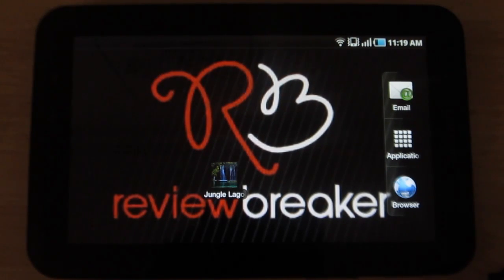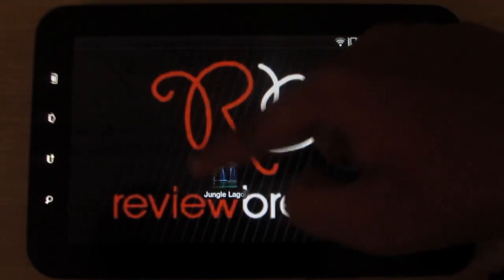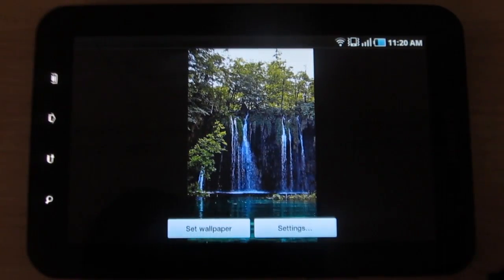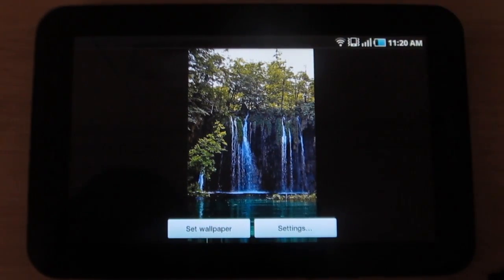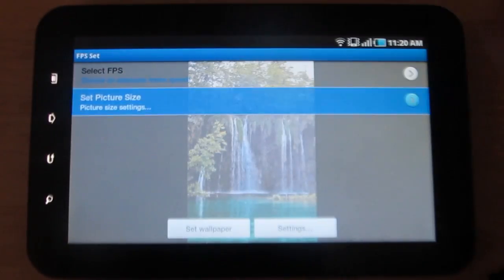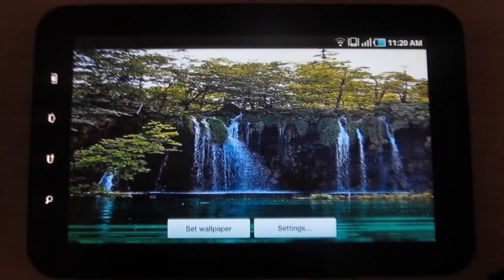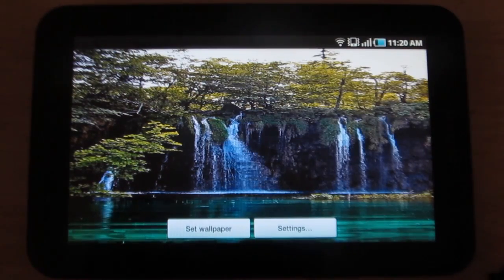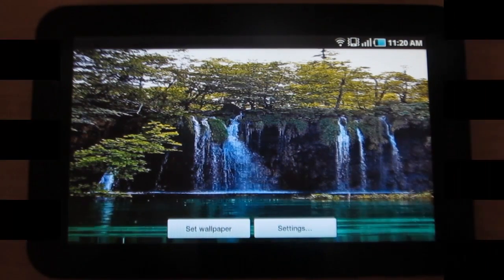JUNGLE LAGOON WATERFALL LIVE WALLPAPER - App Review by ReviewBreaker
Jungle Lagoon Waterfall Live Wallpaper is an amazing live wallpaper application using which you can have a beautiful scenery on your home screen. You can see a wonderful waterfall on your home screen when you set this as your wallpaper. You can manage the frames per second via settings.
This amazing application is available for free in the play store.